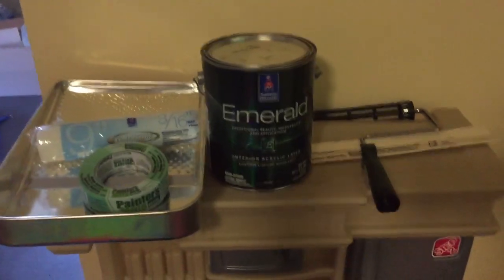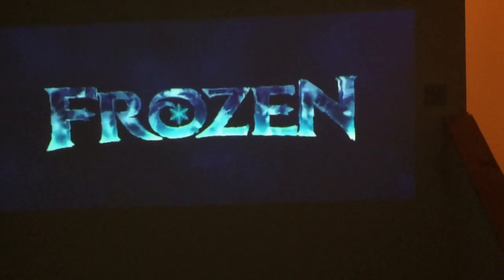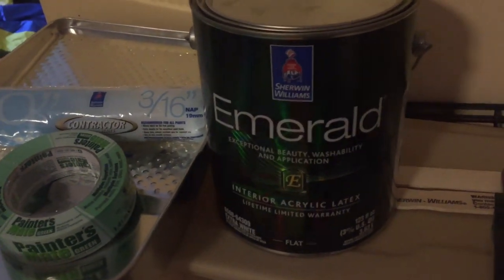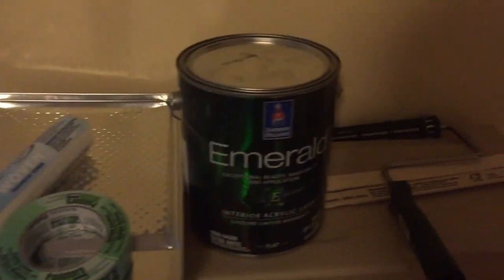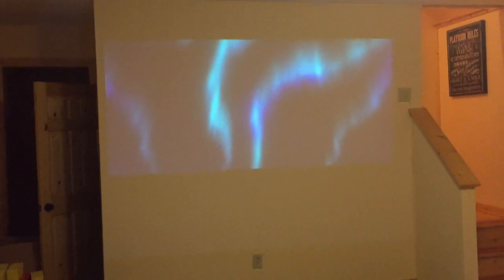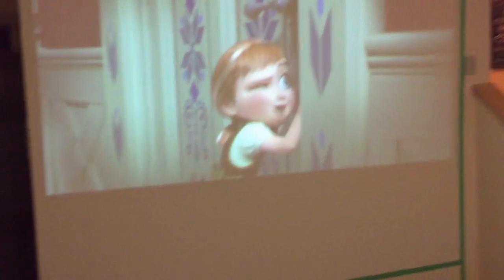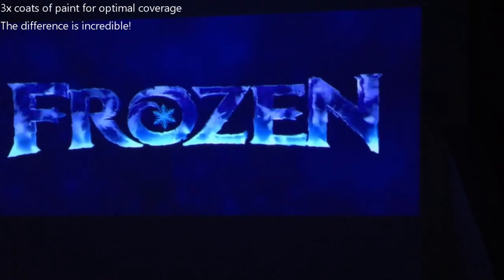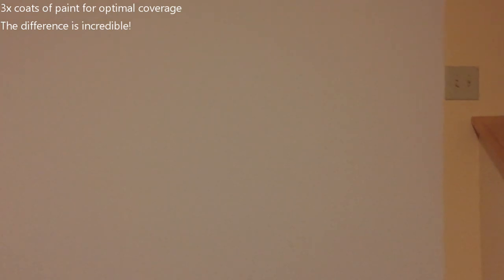2016 DIY Theater Projector Wall Paint - Best products to use!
This video shows you the transformation from a regular non-painted wall to a flat white Sherwin Williams paint w/ a touch of gray. Improve your theater projection with this easy to do project. Save hundreds of dollars by not using specialty projector paints.